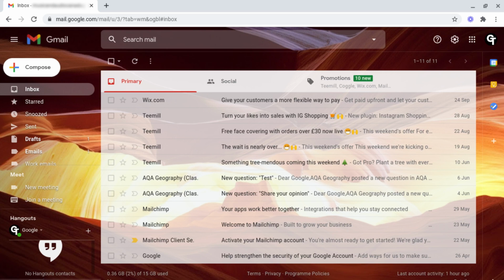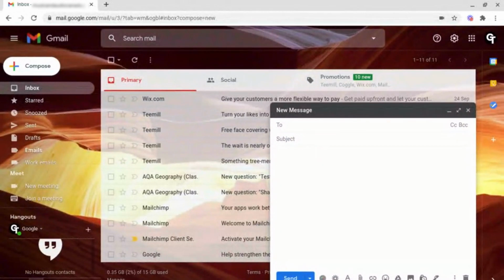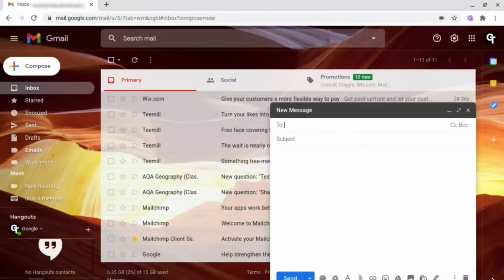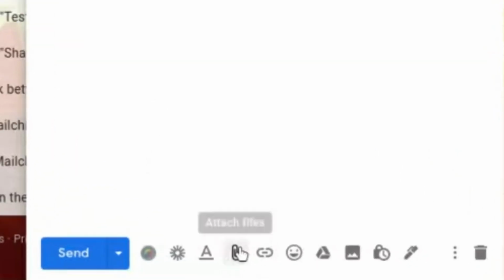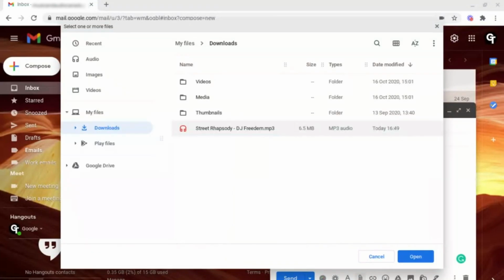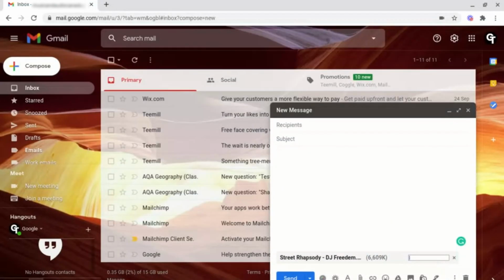How to add attach files to emails (Tip of the week)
Looking for the best and easiest way to attach and send files/documents through email? This is episode 15 of Tech Blasts, a weekly series where we give you the best tips so that you can improve your classroom learning online. This week's tip is to attach documents and files via email.

📒 Notes 📒

3️⃣ The best FREE mind mapping software in 2020 (Coggle Tutorial):

This week:
Learn technology fast. Gmail tutorial. Fast as Possible. Email attachments. Attachments in Gmail. How to add attachments in Gmail. How to add attachments in email. Attachments are the best and easiest way to share documents, files, and even photos/videos through email. To do this, all you need to do is compose your email, click on the paperclip icon and then choose what you want to attach! That's it!